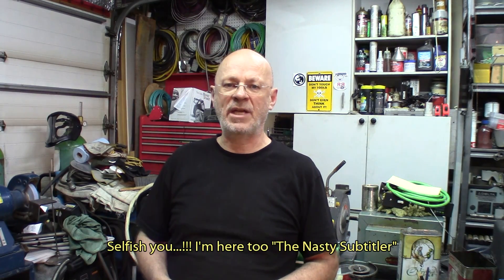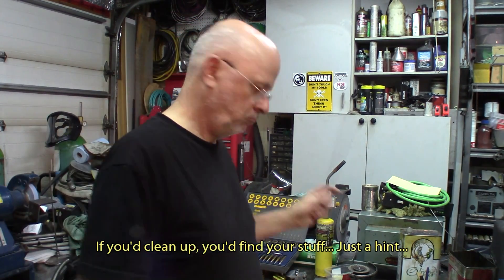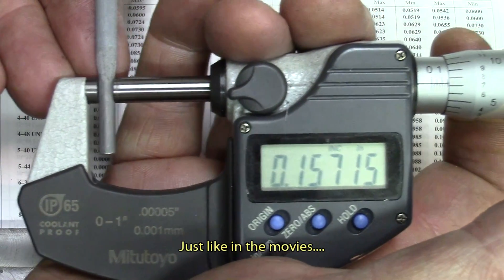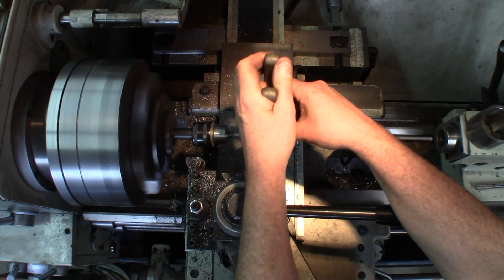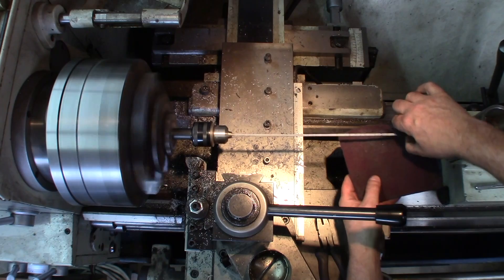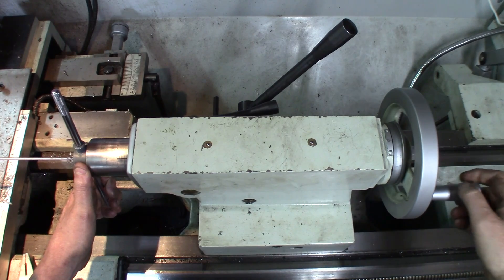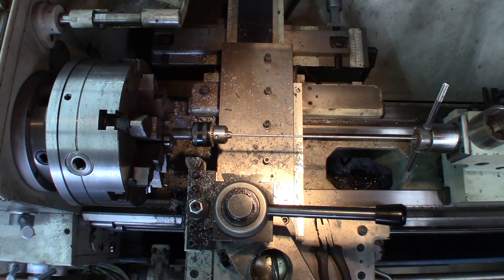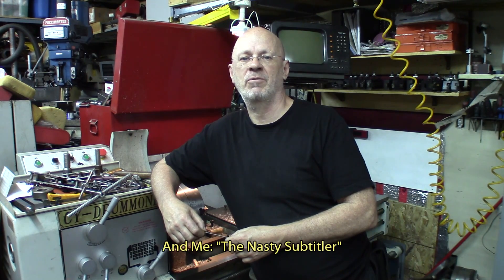Trick on how to get a welding rod into a 8-32 threaded rod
Just a short video on how I pulled myself out of trouble, I needed a 8-32 threaded rod for a job and had nothing on hand, so looked into the possibility of using a welding rod.

The 6010 rod gives me a very decent solid replacement. No need to run for the hardware store.

Pierre